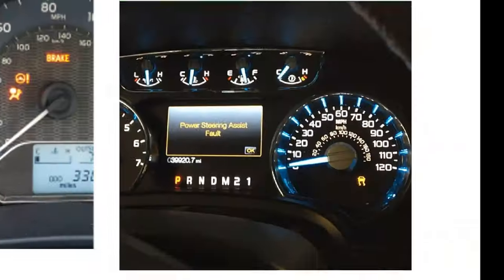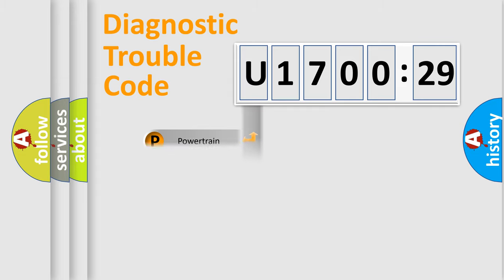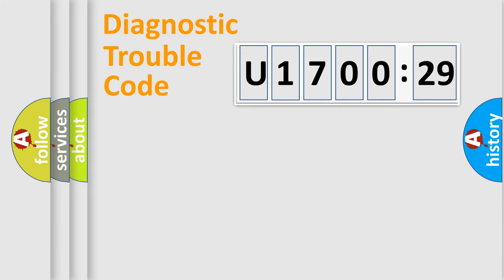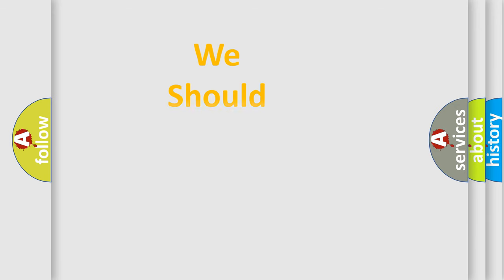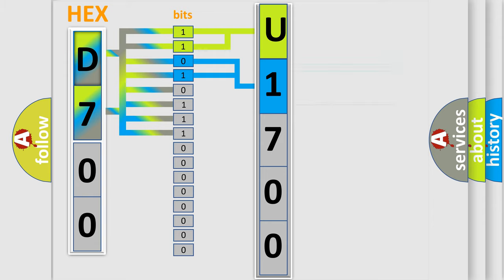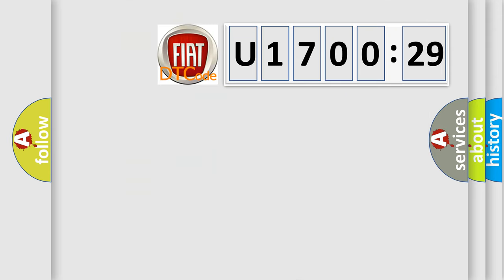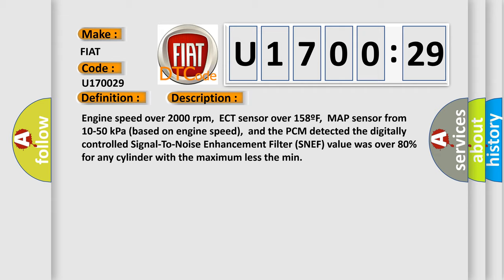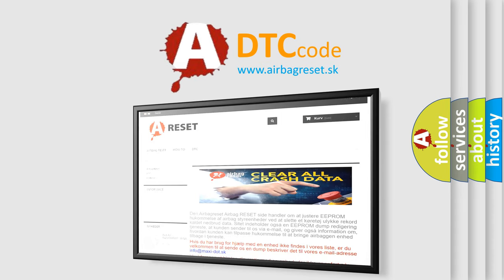DTC Fiat U1700-29 Short Explanation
Contents:
0:21 Basic DTC analysis according to OBD2 protocol standard.
1:48 Insight into programming
2:58 A diagnostically understandable description of the Diagnostic Trouble Code
3:05 Basic error definition

Make:
FIAT
Code:
U1700 29
Definition:
Knock Sensor DSNEF Internal Malfunction
Description:
Engine speed over 2000 rpm,ECT sensor over 158ºF,MAP sensor from 10-50 kPa (based on engine speed),and the PCM detected the digitally controlled Signal-To-Noise Enhancement Filter (SNEF) value was over 80% for any cylinder with the maximum less the min
Cause:
Engine mounting or internal noise causing a knocking conditionKnock sensor is damaged or has failedPCM has failed
Failure Type:
Signal Invalid